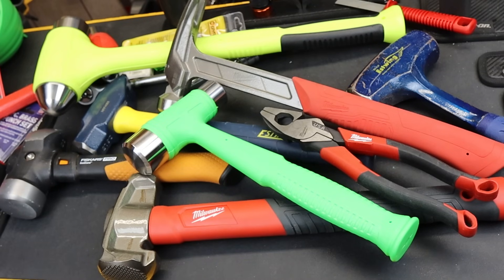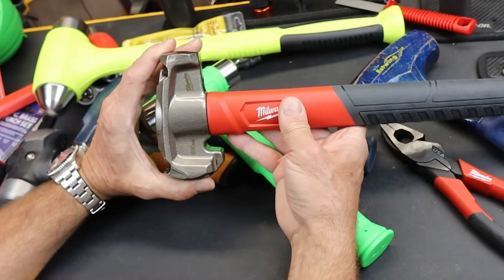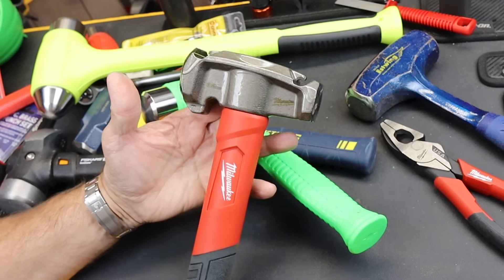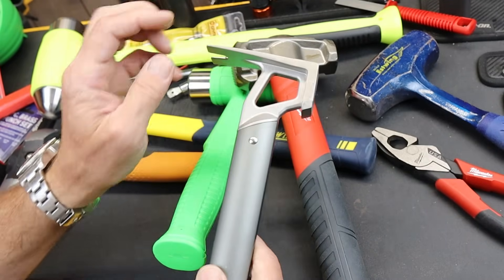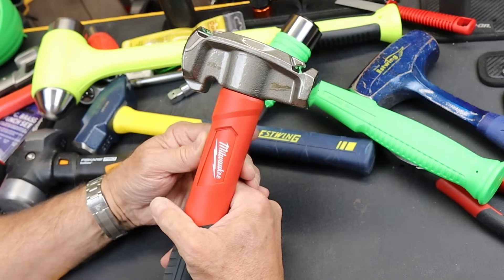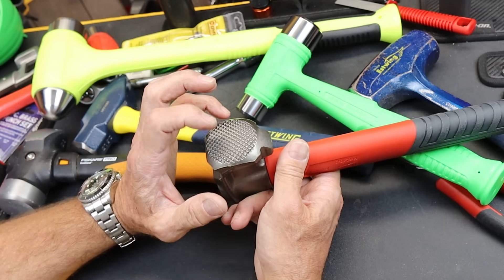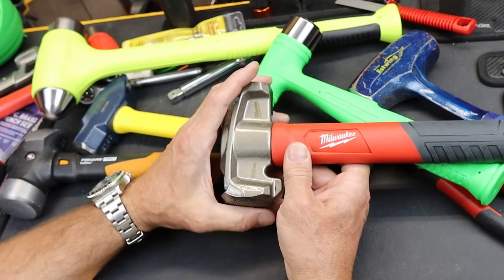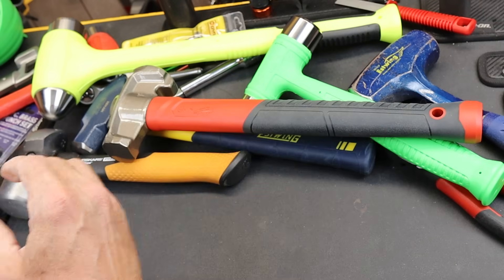One Man's Milwaukee Lineman Hammer is another Man's Camping Hammer. Only $55 and made in Taiwan.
Amazon One Man's Milwaukee Lineman Hammer (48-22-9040) is another Man's Camping Hammer. Impressive feel, great features, and made in Taiwan.

$130 on Amazon
$54 at Home Depot